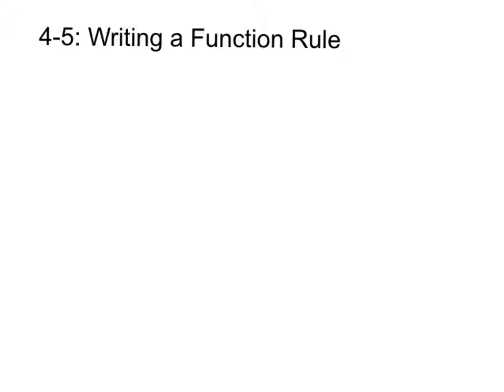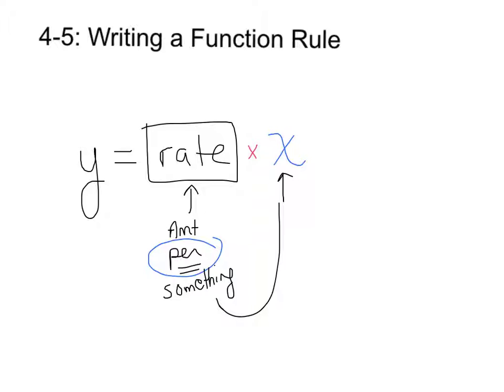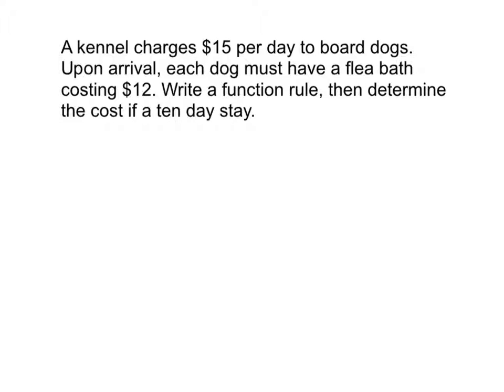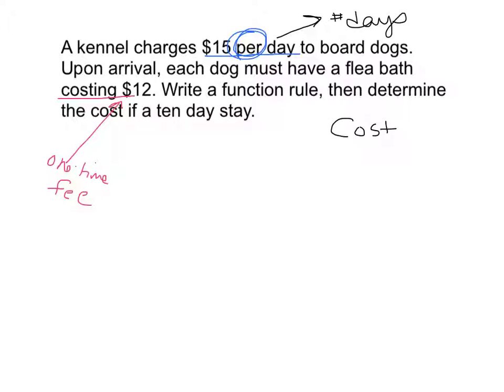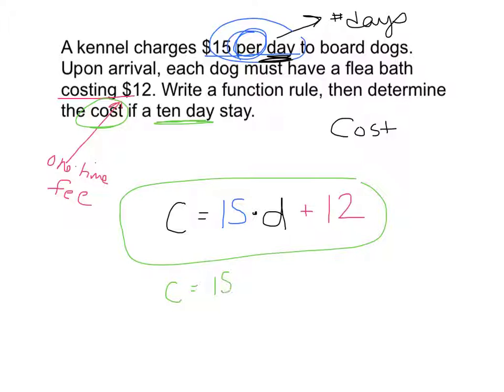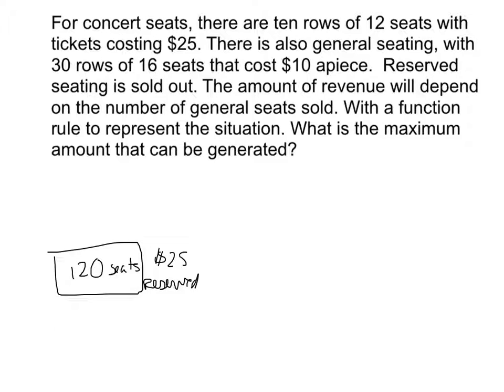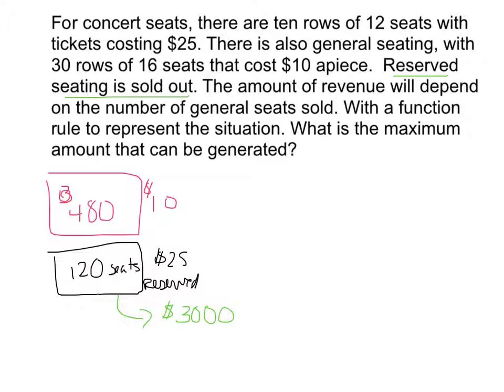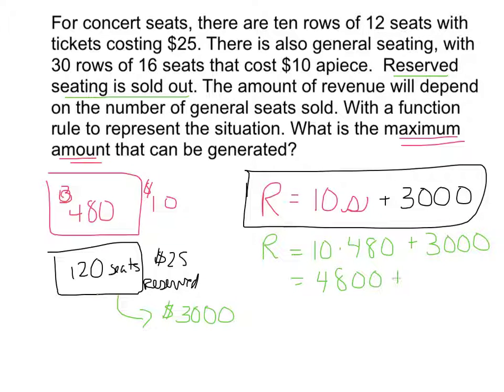4-5: Function Rule